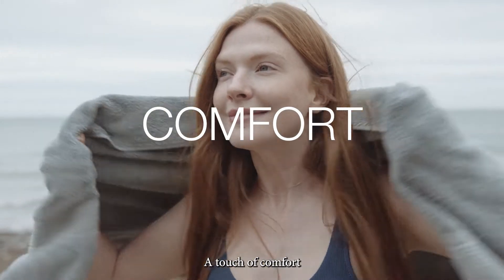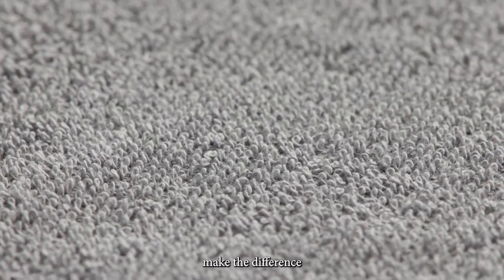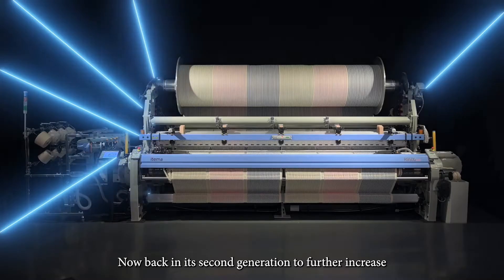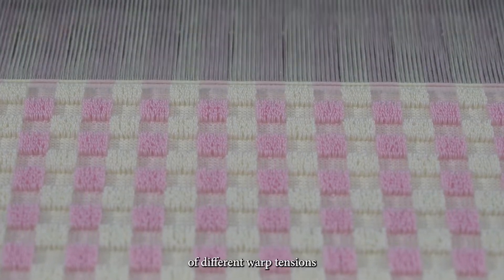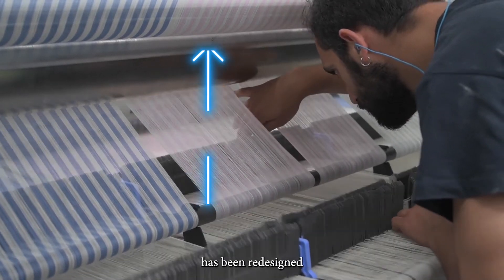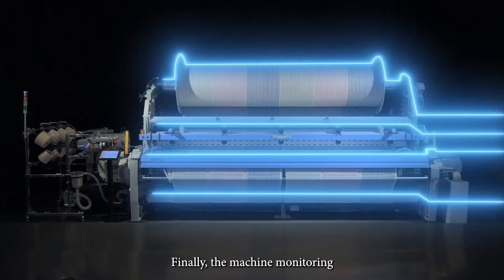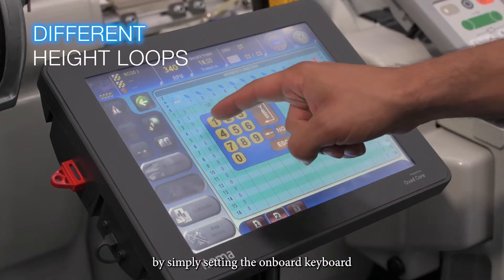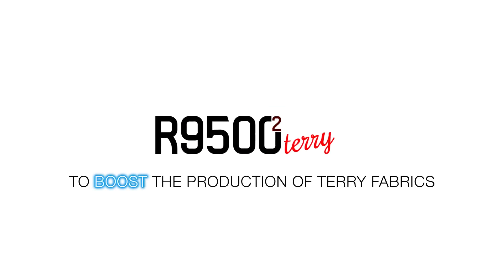Itema R9500-2terry Rapier Terry Weaving Machine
Itema presents the R9500-2terry. The most reliable, the most popular
and guaranteed technology on the market  to boost the production of terry fabrics comes in its Second Generation to further enhance textile mastery, eco-efficiency, performances. Discover more in this video. World première at ITM 2022, June 14-18.